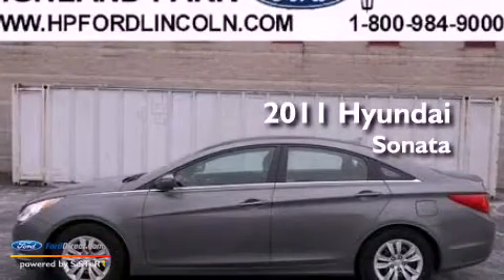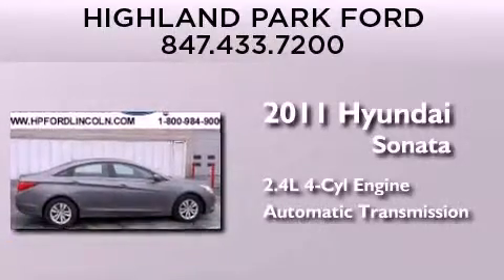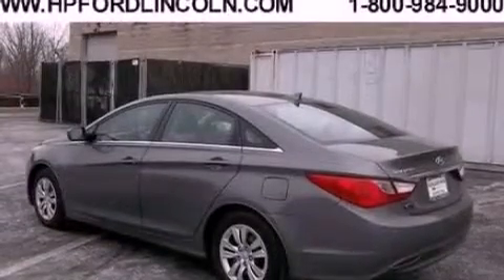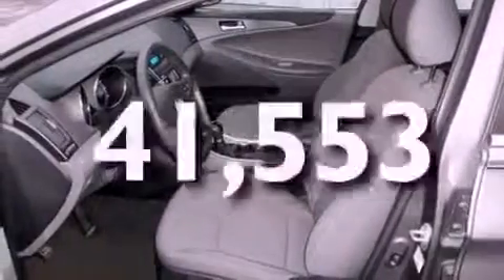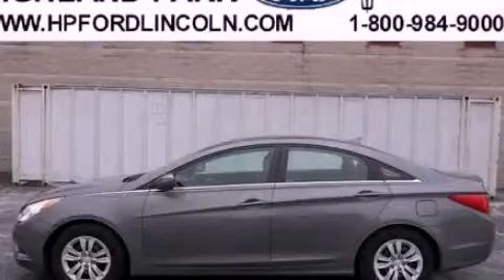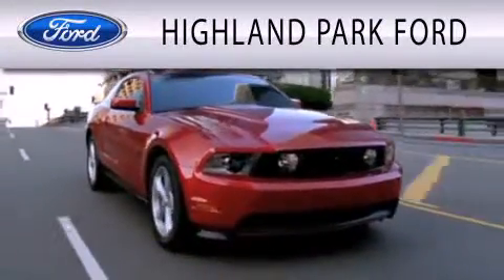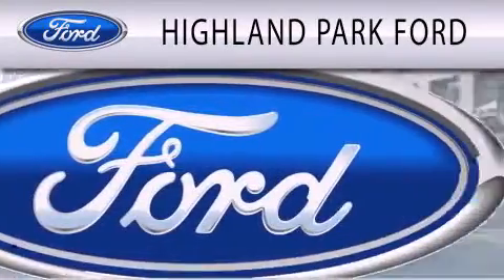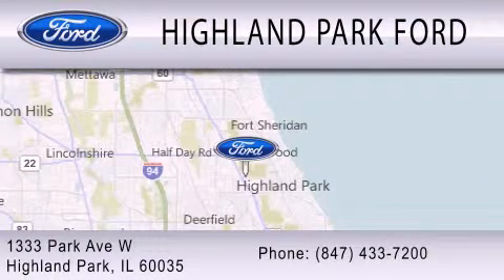Pre-Owned 2011 HYUNDAI SONATA Highland Park IL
Year : 2011
 Make : HYUNDAI
 Model : SONATA
 Engine : 2.4L I4 16V GDI DOHC
 Trans . : 6-SPEED AUTOMATIC
 Exterior : HARBOR GRAY METALLIC
 Miles : 41,553
 Interior : GRAY
 Stock : 34559